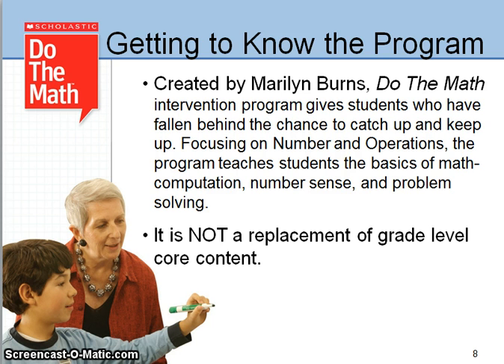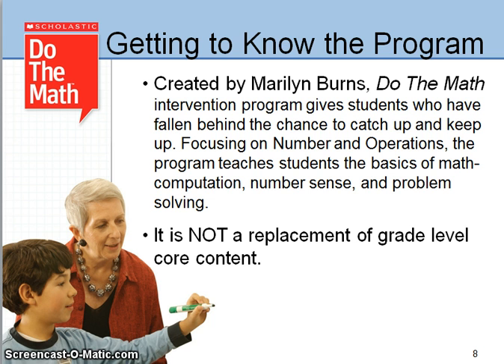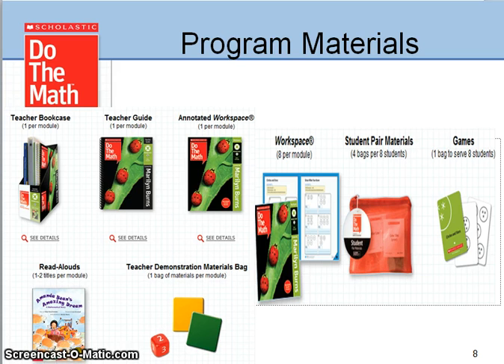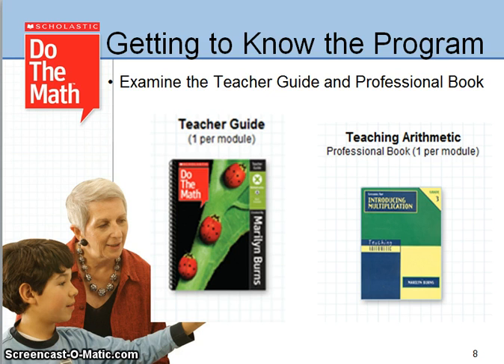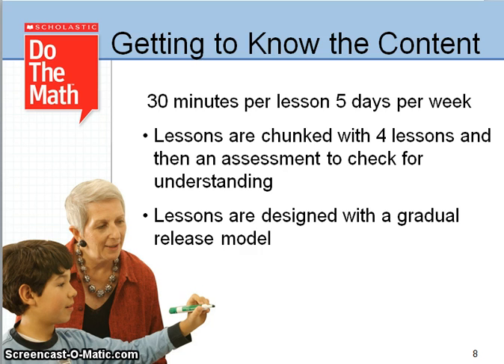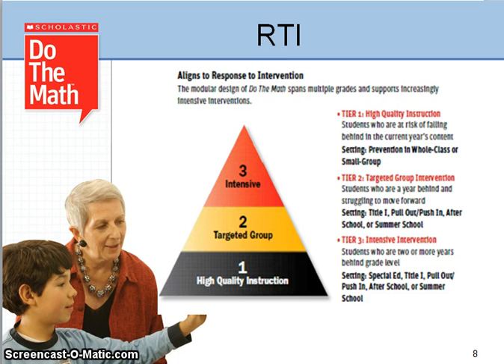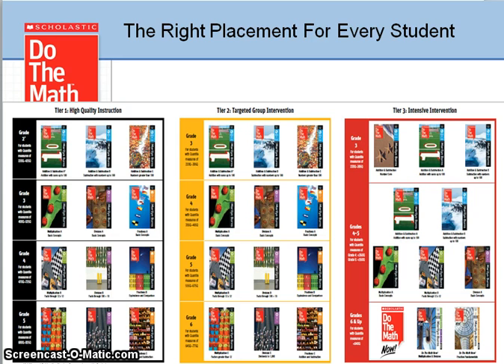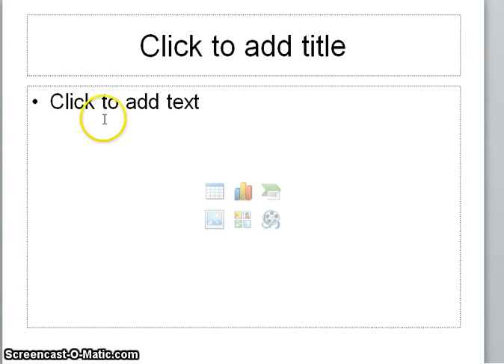Do the Math Screencast part 1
Introduction to the  Marilyn Burns program, Do The Math Intervention